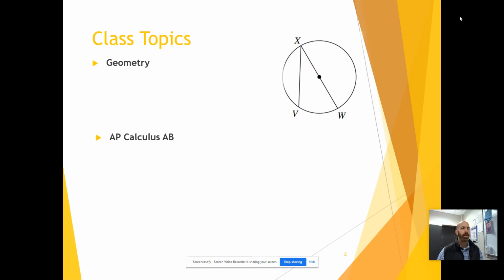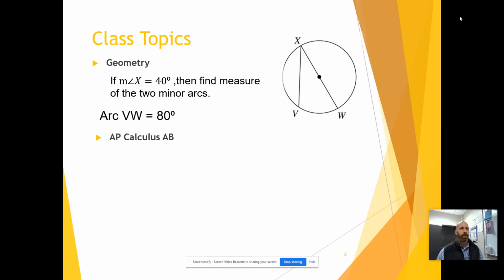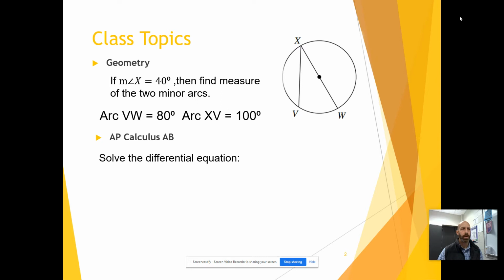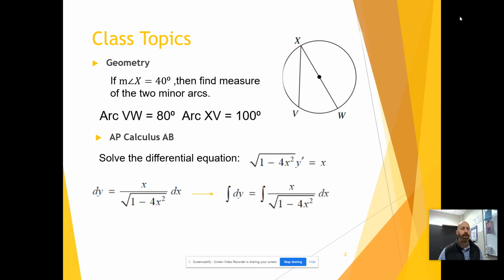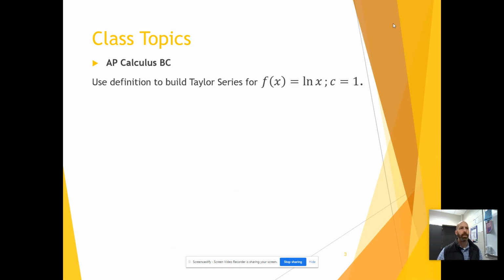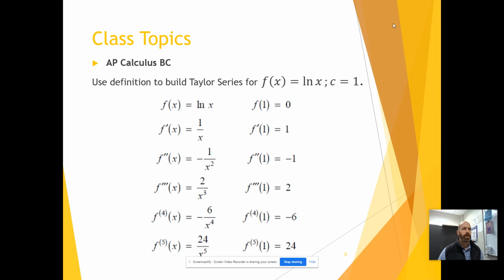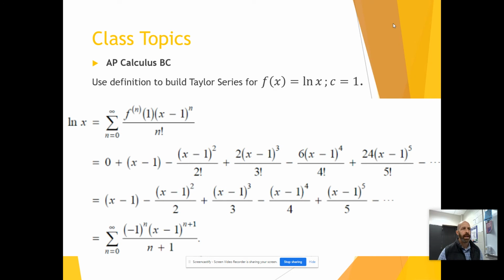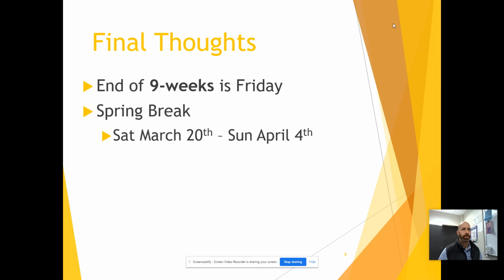Mr Allen Update for Week of March 8, 2021